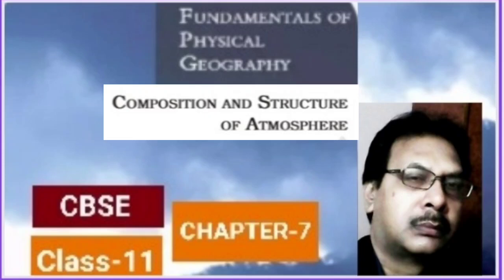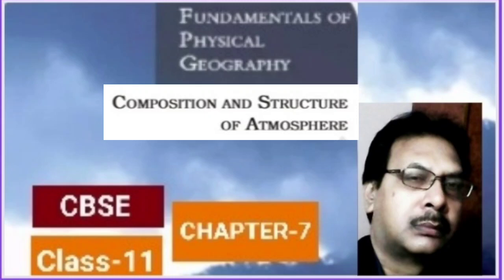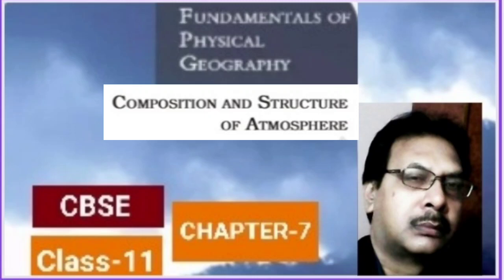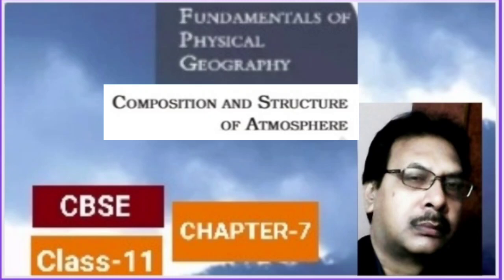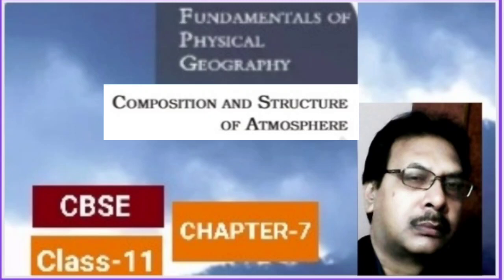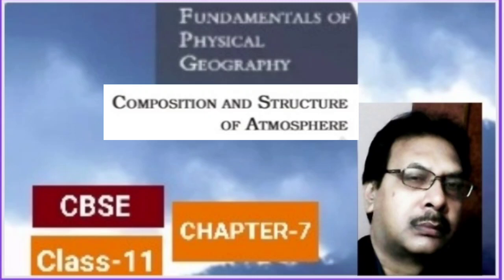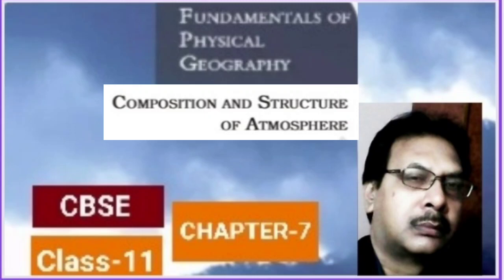Atmosphere - it's Importance & Composition.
The topic deals with the atmosphere, it's composition & importance. It explains how important the atmosphere is for existence of life on the earth.